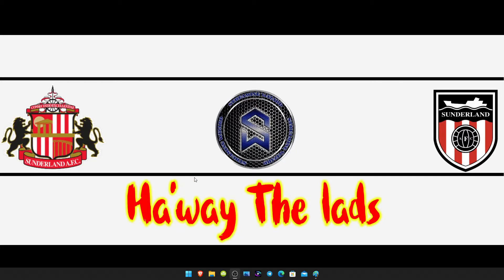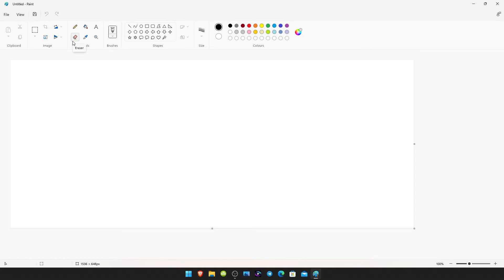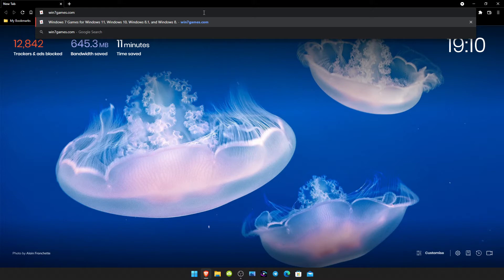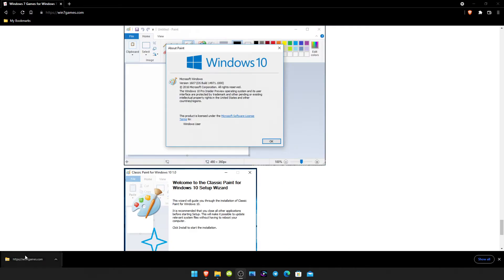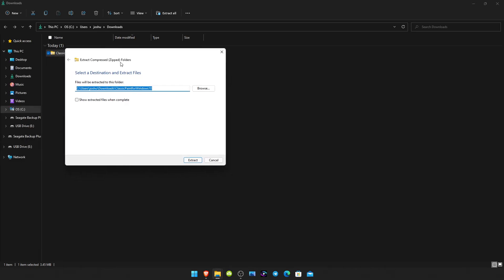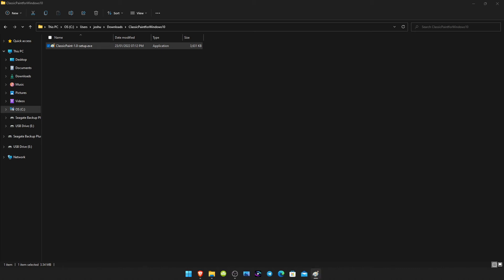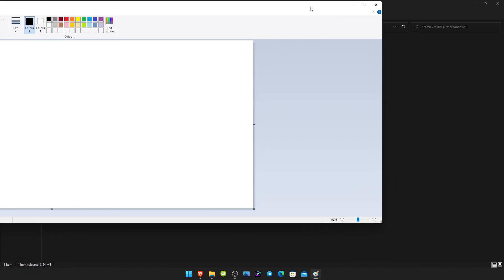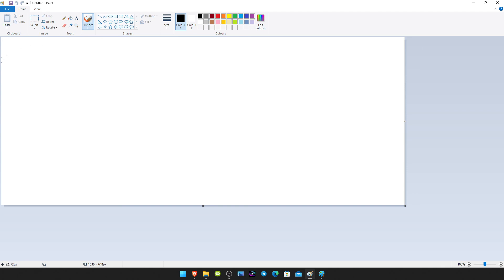🔴 How To Download & Install Classic Paint on Windows 11 🔴